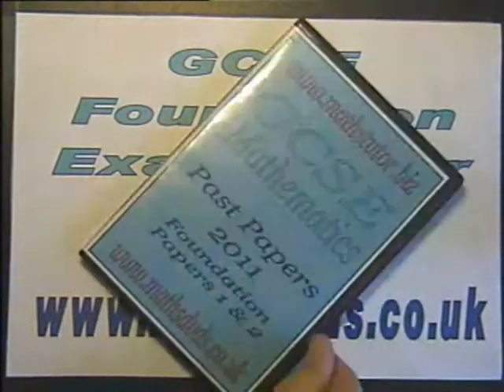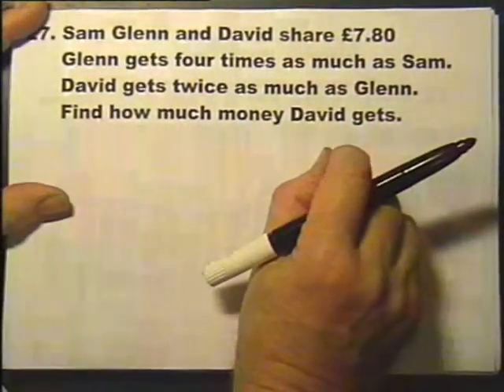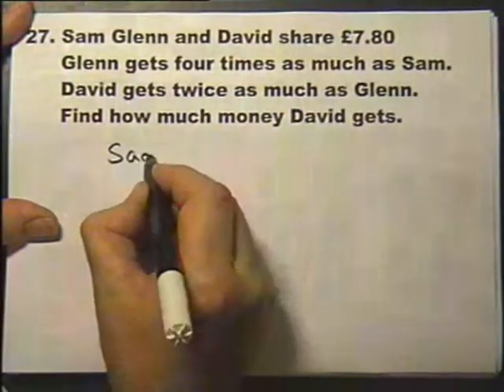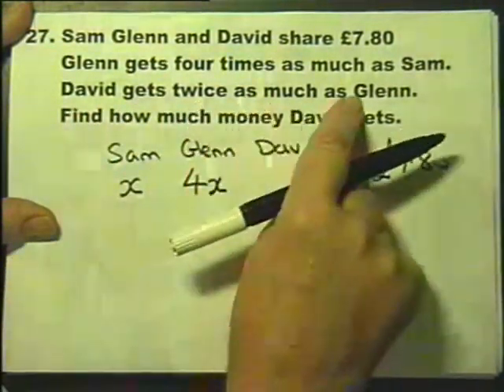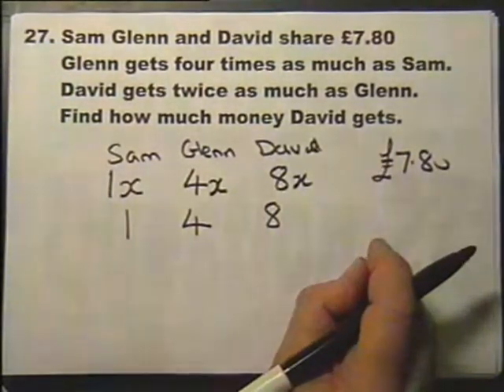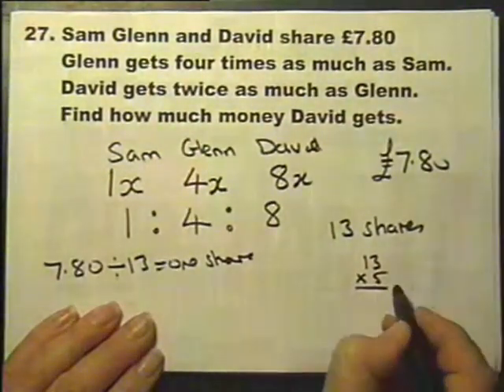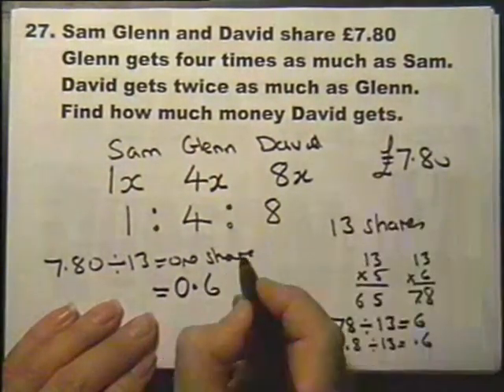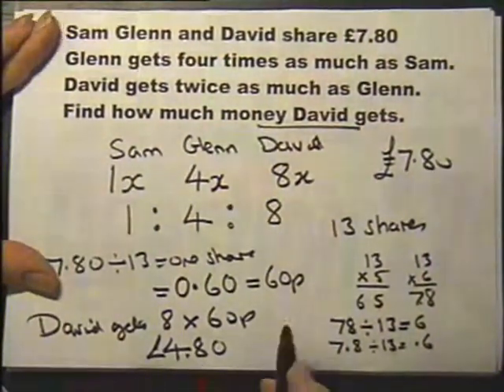Question 27 paper 1 GCSE Foundation 2011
GCSE Foundation Level 2011 Paper 1 Question 27